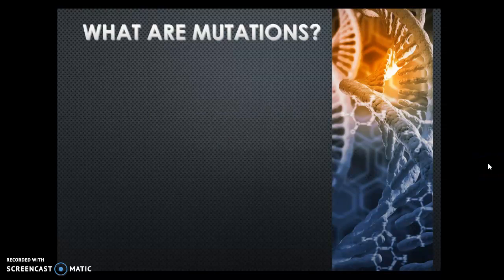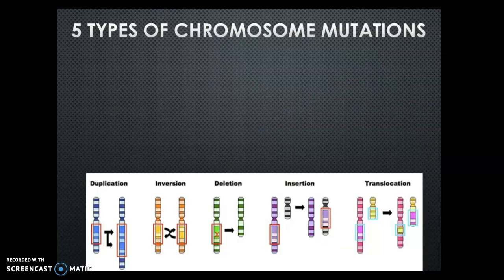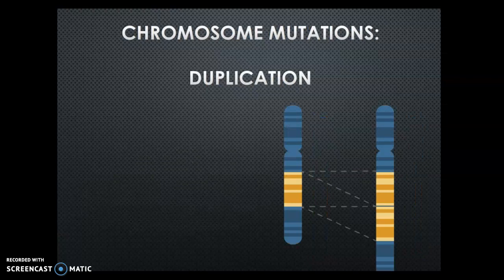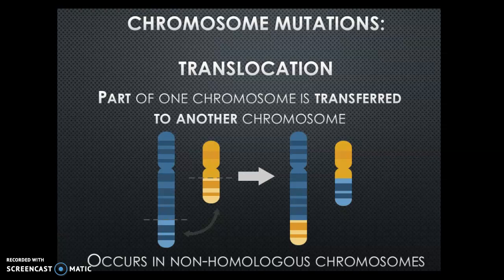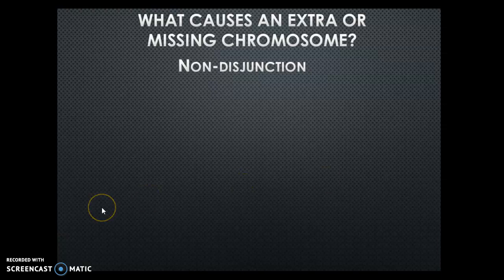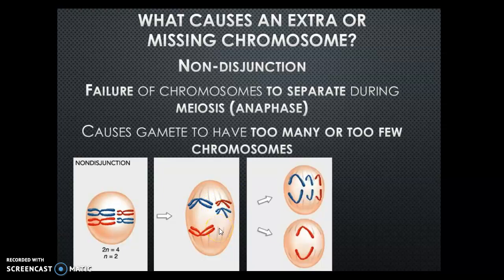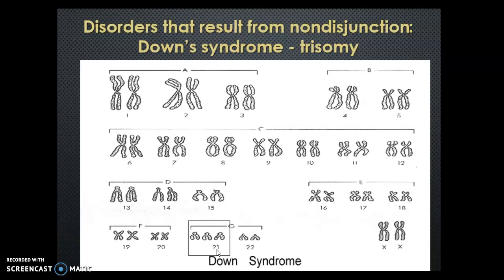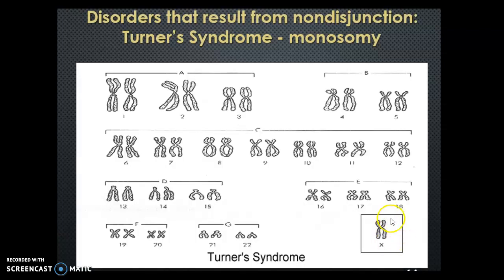Chromosomal Mutations - Bio*